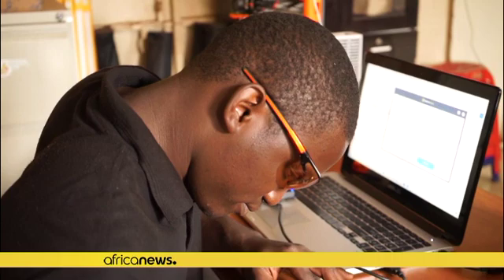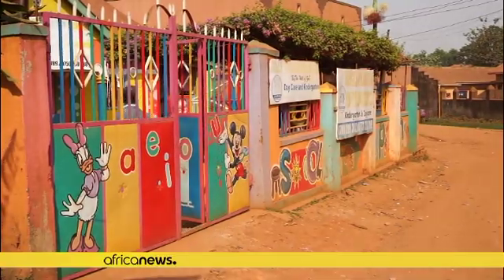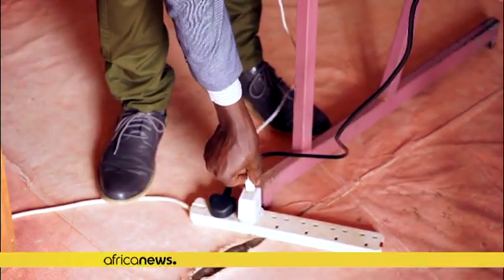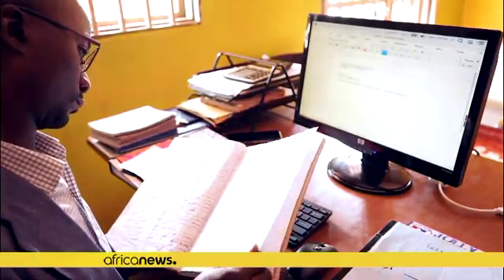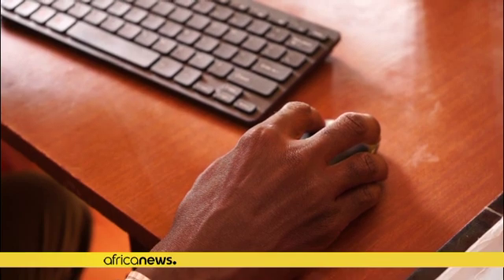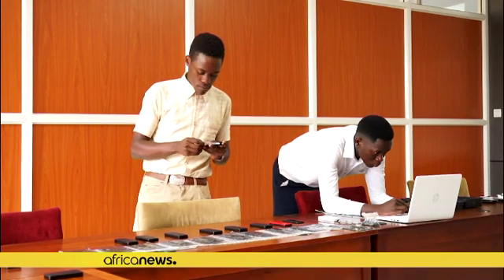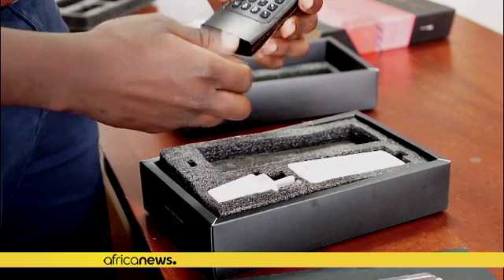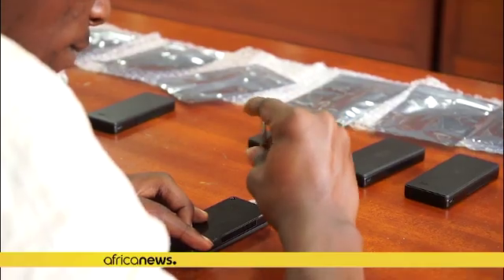Ugandans manufacture low-energy consumption computers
Ugandan engineers have developed Microfuse, a device designed to make computing and computers accessible to all Africans, especially those who are dealing with irregular power supplies.